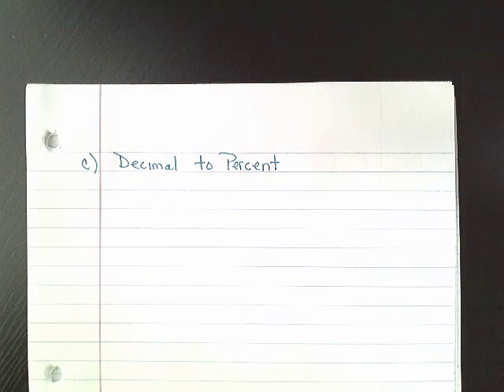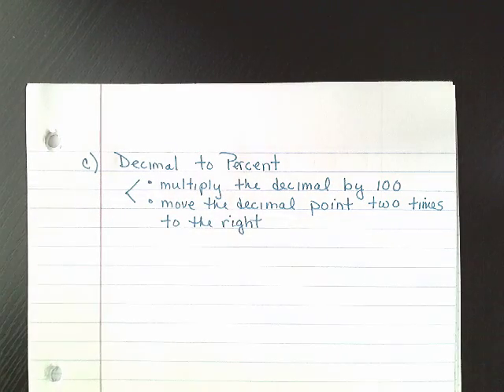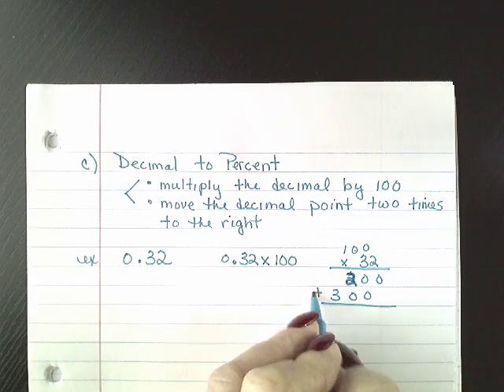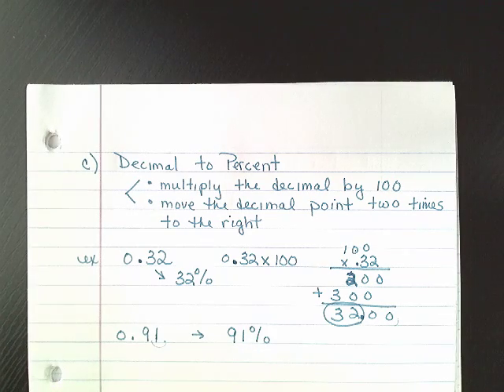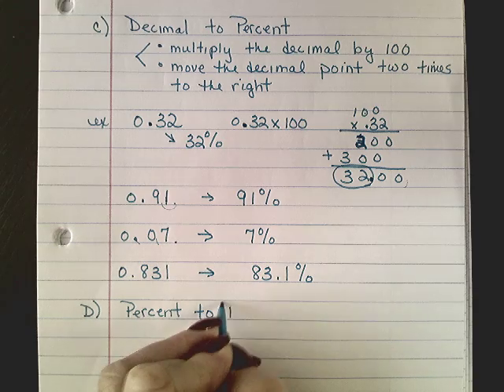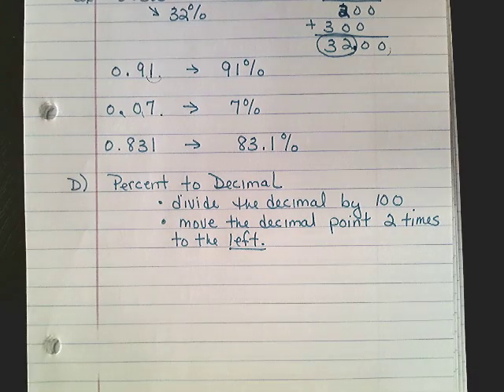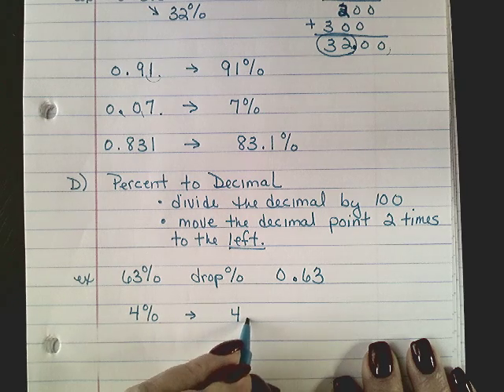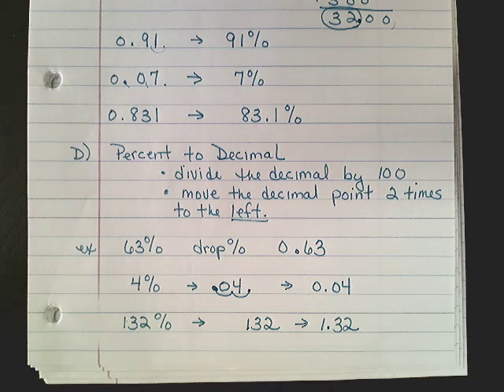Decimal to Percent Conversion